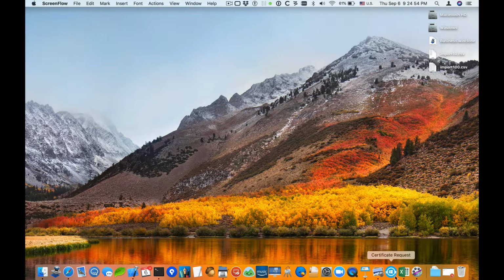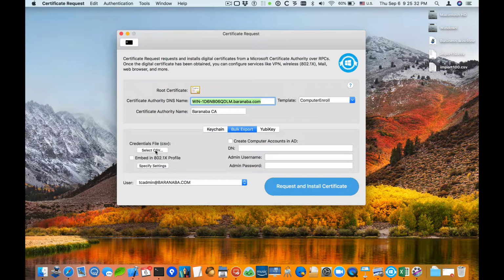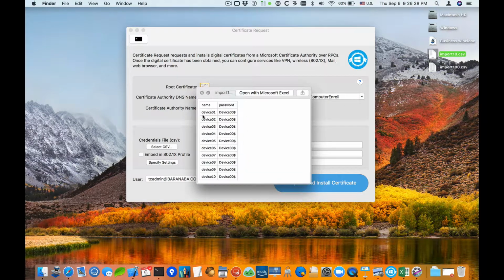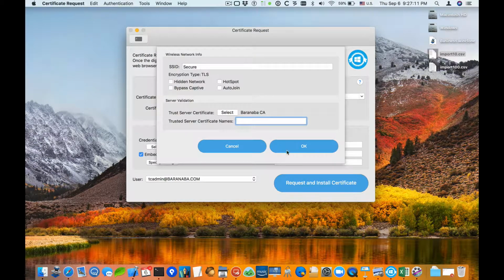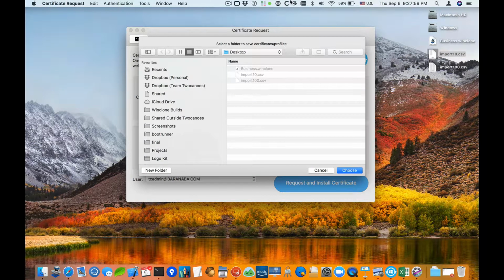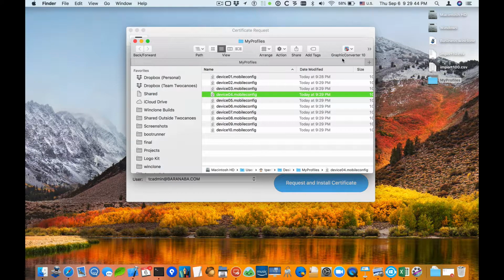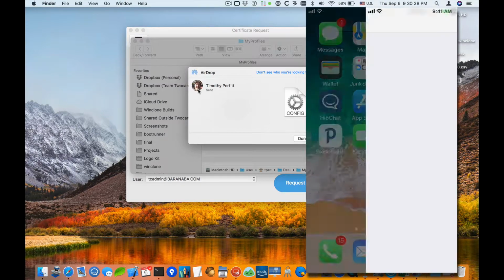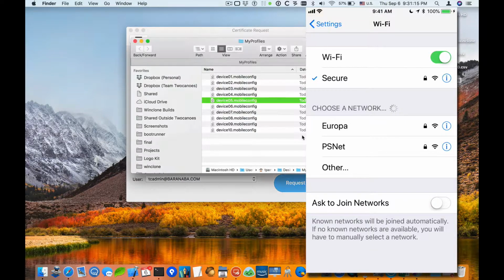Certificate Request Bulk Export Demo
Certificate Request, a macOS app, is getting a big update! Bulk export 802.1X profiles to macOS, iPad, iPhone, or to any iOS device.